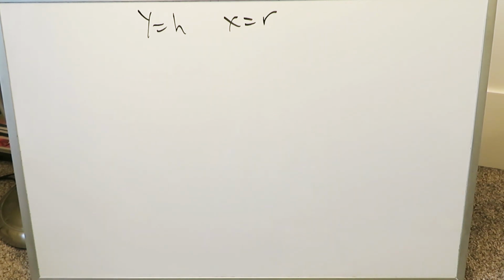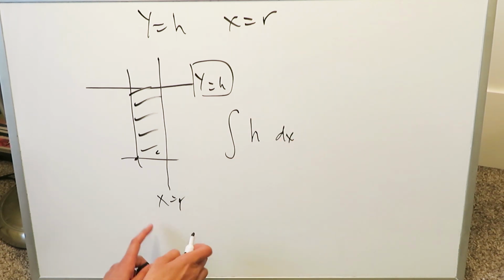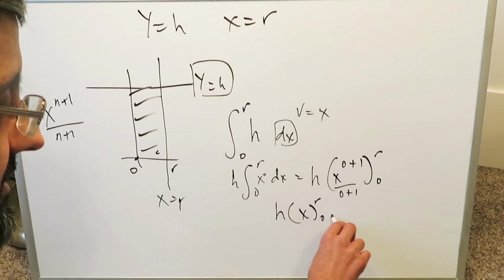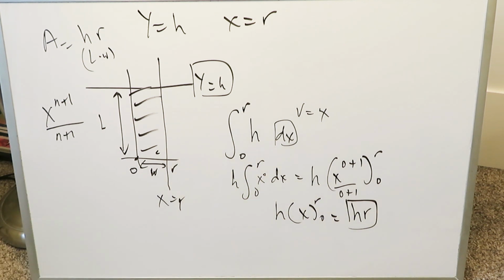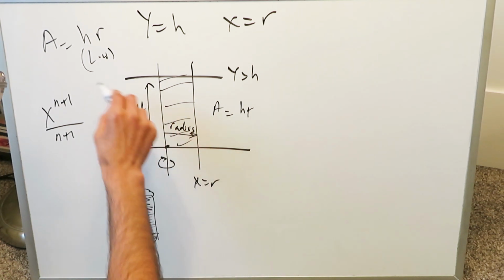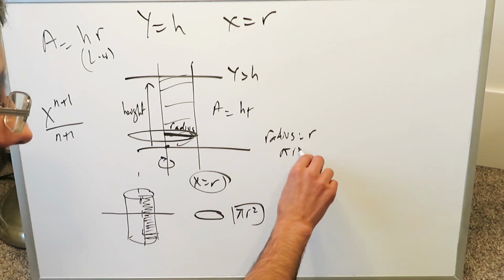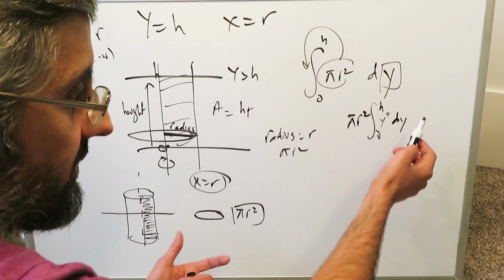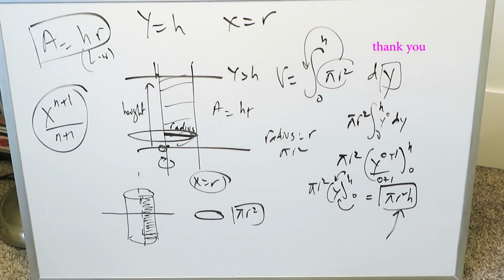Integral Calculus Application for 12th Grade Math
Easy calculus application for 12th grade math students.